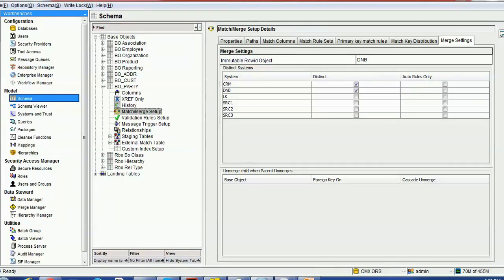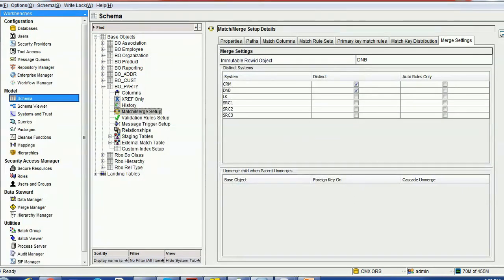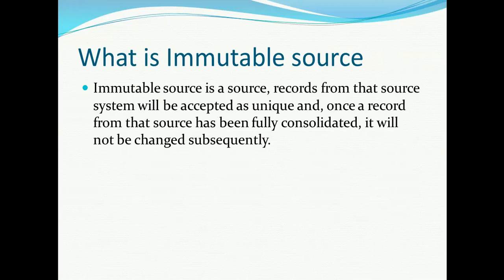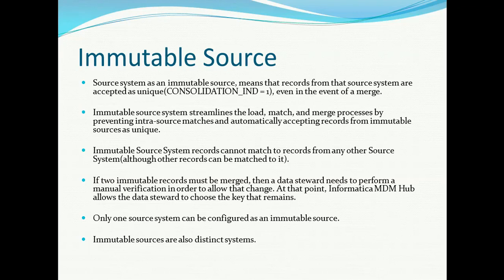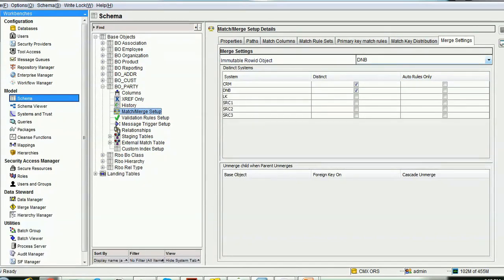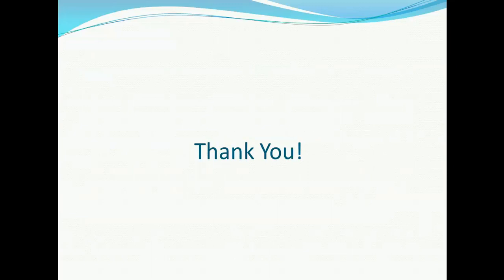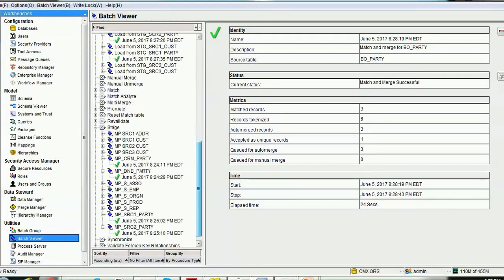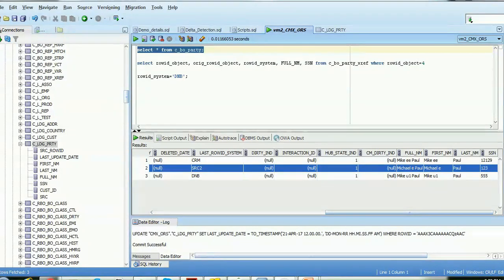102. Informatica MDM 10 Tutorial - Immutable Rowid Object and Distinct Source System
This video tutorial on Informatica MDM provides details about Immutable Rowid Object and Distinct Source system